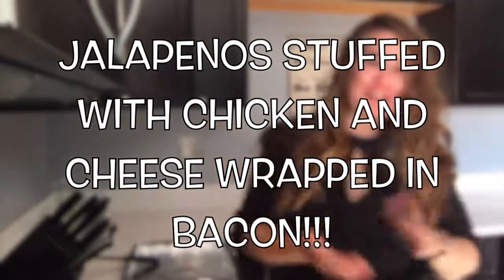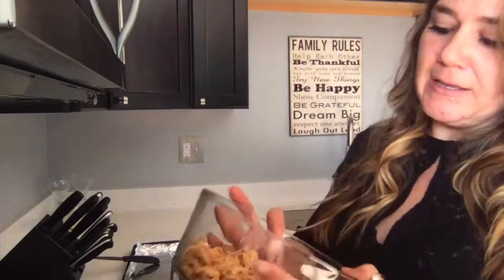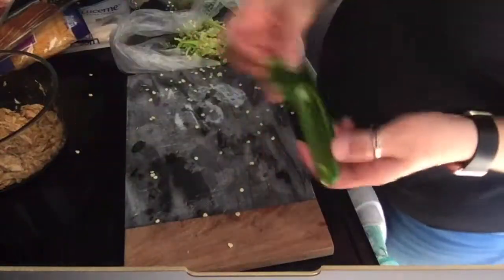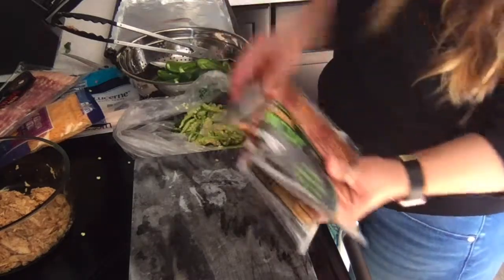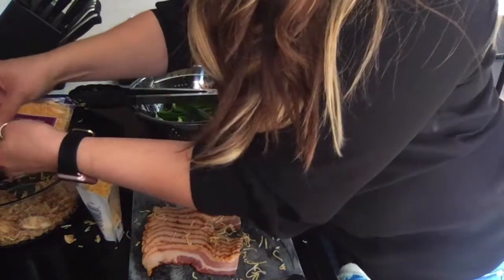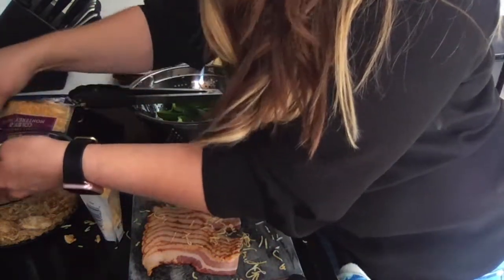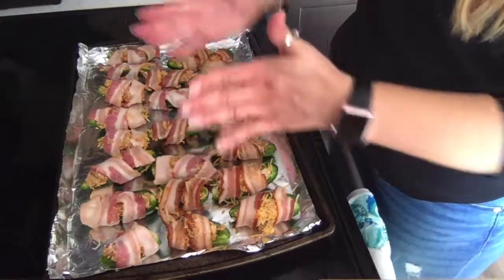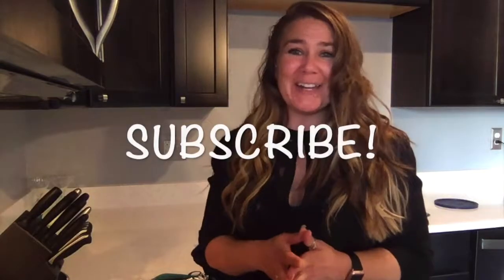K8'S Kitchen- Jalapeños Stuffed with Chicken and Cheese Wrapped in Bacon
Today’s in K8s Kitchen...

Jalapeños Stuffed with Chicken and Cheese Wrapped in Bacon

Cut jalapeños the long way down the middle.
Spoon out seeds from inside.
Stuff with chicken and cheese
Wrap with bacon
Cook for 1 hr or until the peppers have achieved a firmness to your liking.

Chicken is cooked chicken breast seasoned with Cumin, Chili powder and Garlic Salt (you can use a taco seasoning packet instead).

I used 11 Jalapeños.

I know my measurements are pretty much non existent (my apologies), comment with any questions.